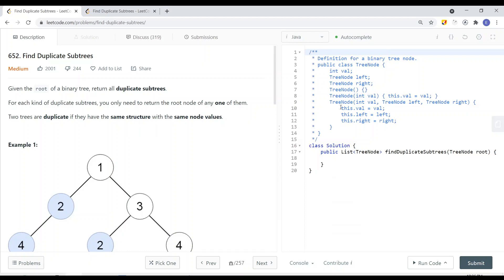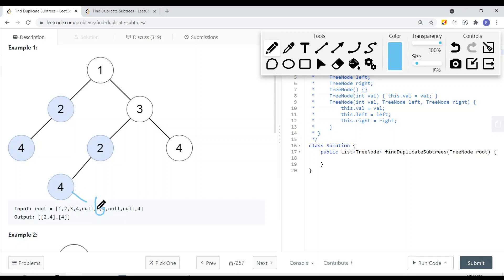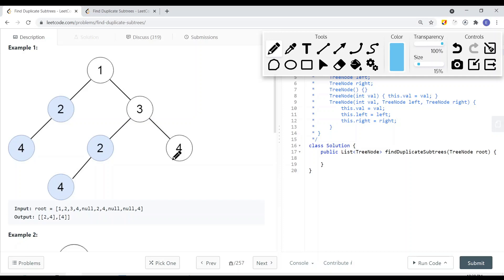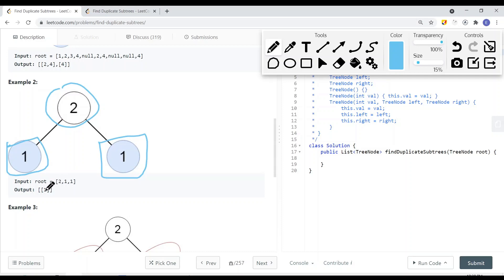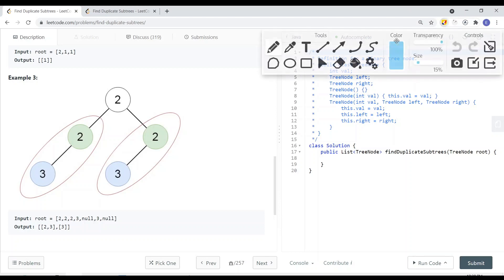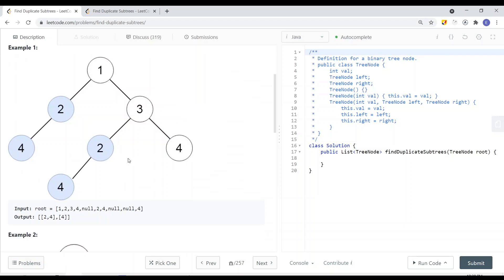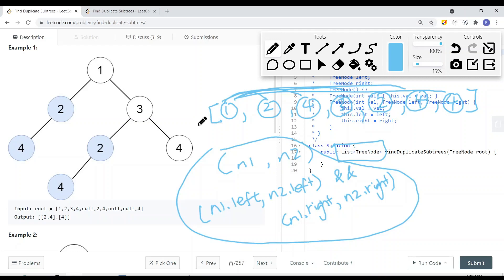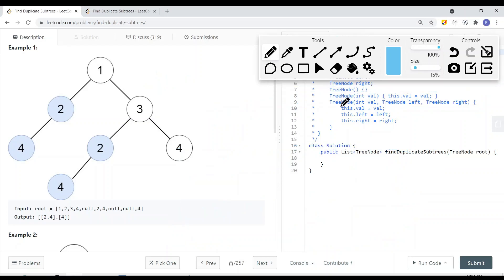[Java] Leetcode 652. Find Duplicate Subtrees [Binary Tree #10]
In this video, I'm going to show you how to solve Leetcode 652. Find Duplicate Subtrees which is related to Binary Tree.

🔗 RESOURCES & LINKS

Here’s a quick rundown of what you’re about to learn:
⭐️ Course Contents ⭐️
⌨️ (0:00) Question
⌨️ (3:09) Solution Explain
⌨️ (11:35) Code

In the end, you’ll have a really good understanding on how to solve Leetcode 652. Find Duplicate Subtrees and questions that are similar to this Binary Tree.